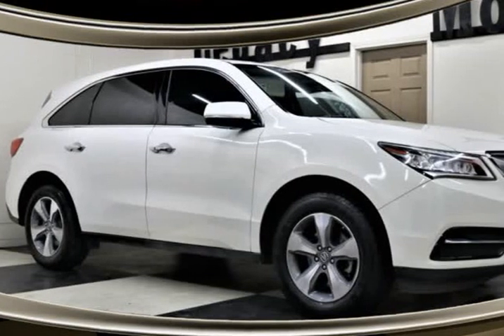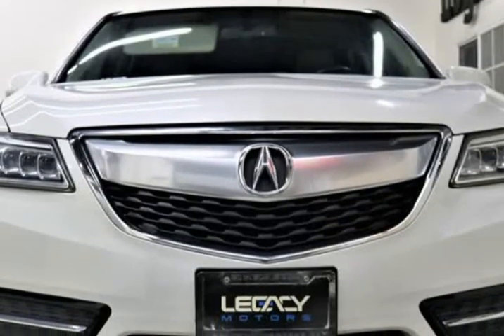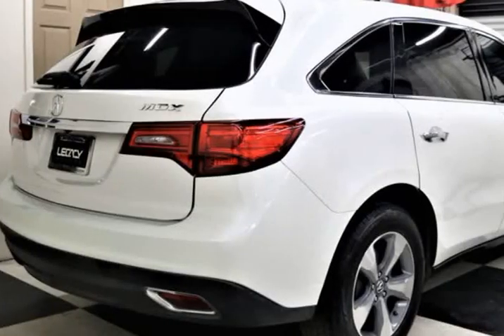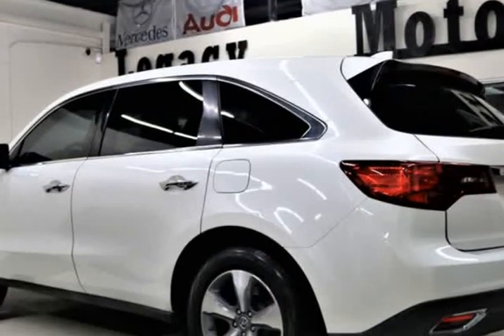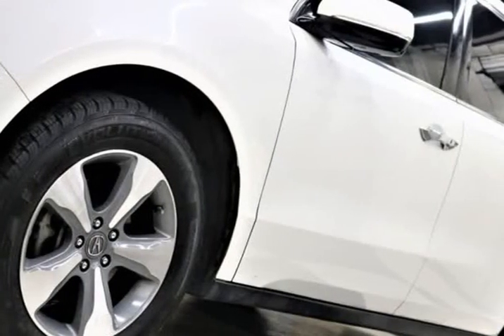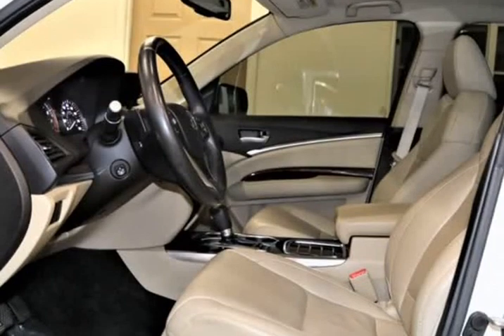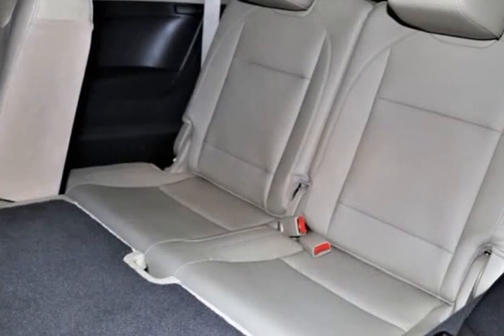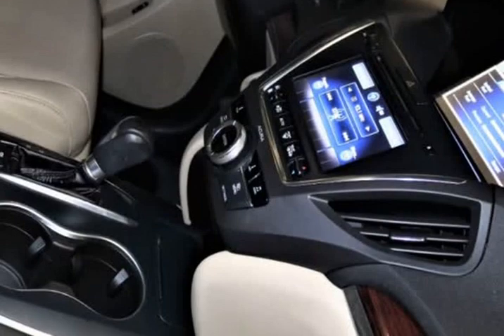2014 Acura MDX Base 4dr SUV (Roseville , California)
403 Riverside ave
Roseville